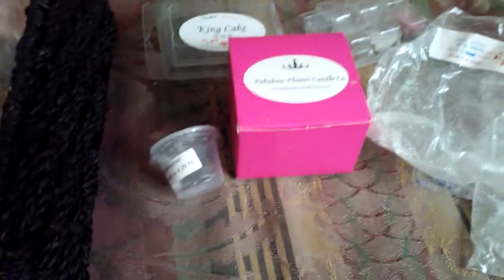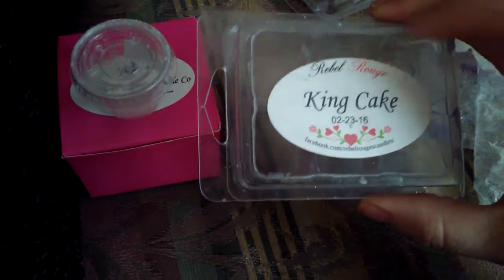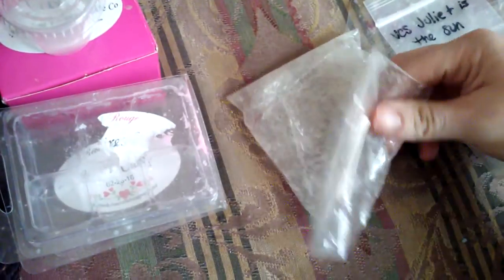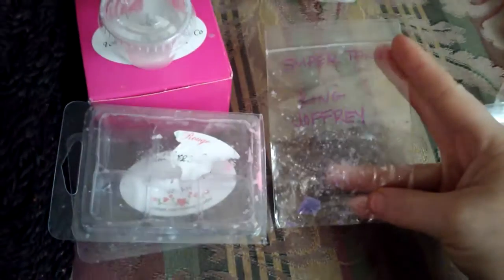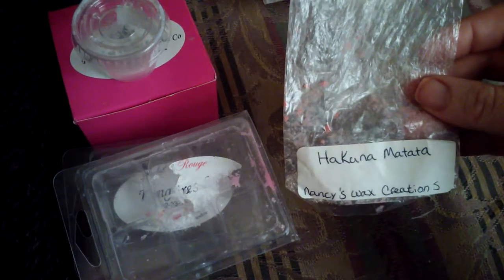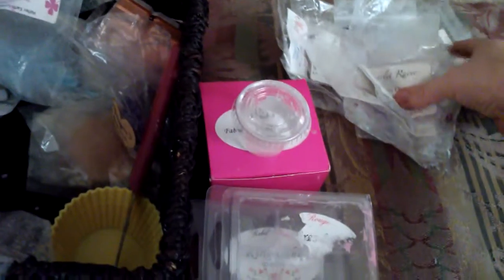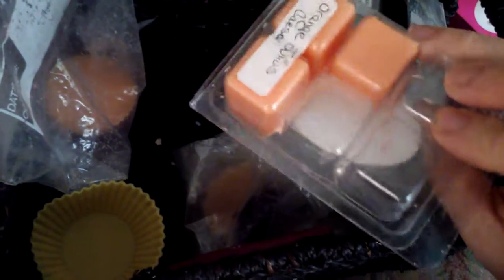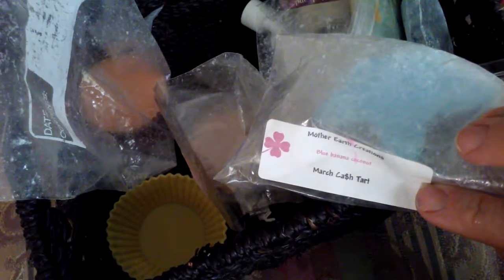Wax Tart empties